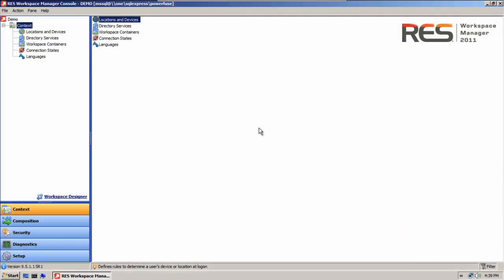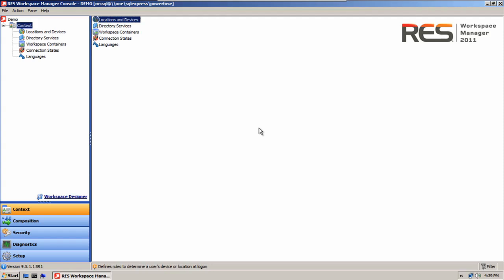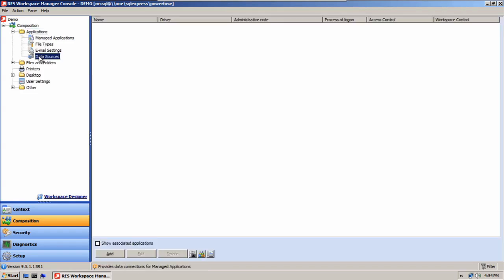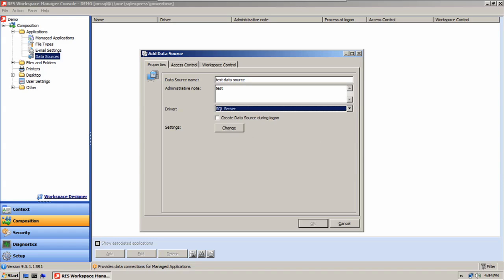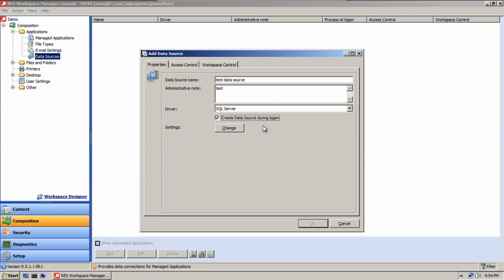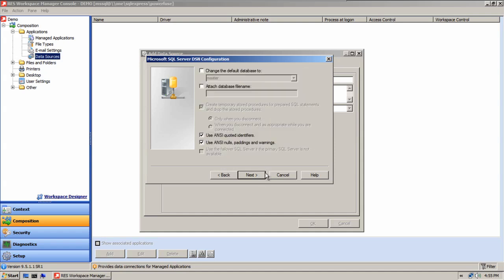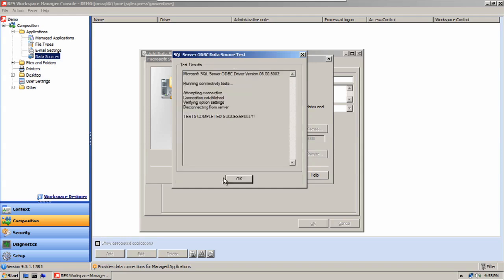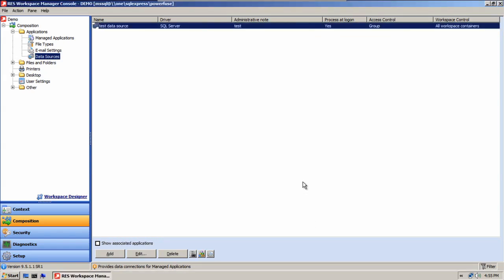Configuring Data Sources